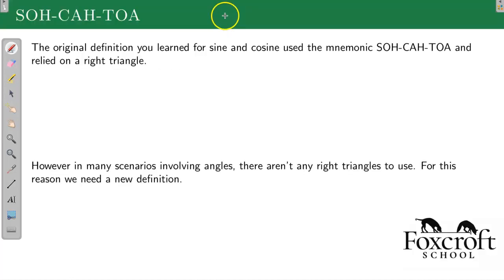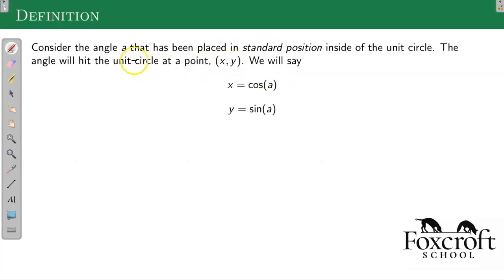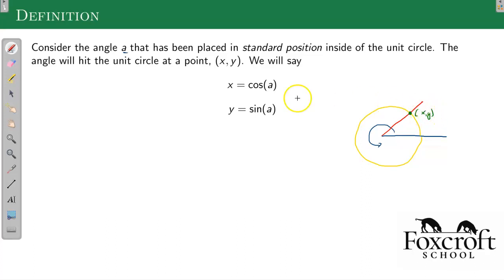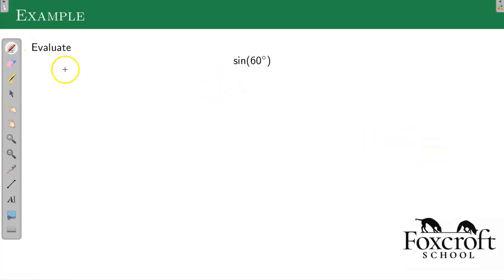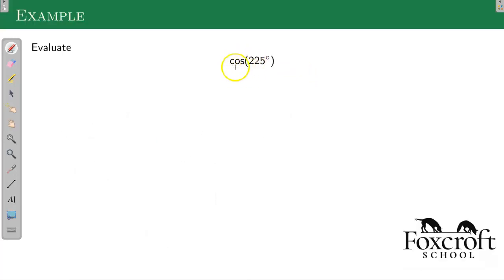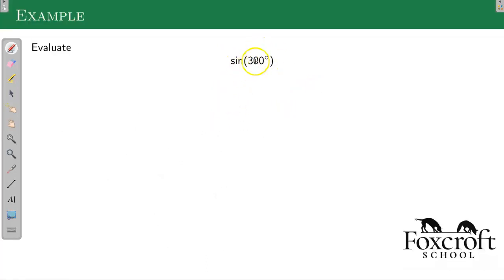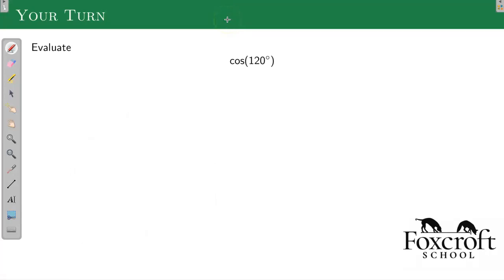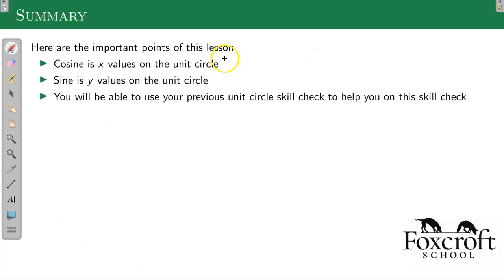Values of Sine and Cosine in Degrees